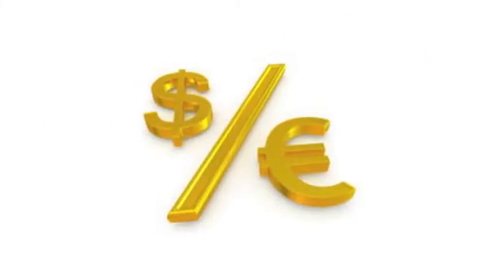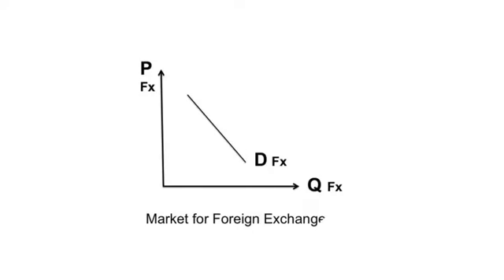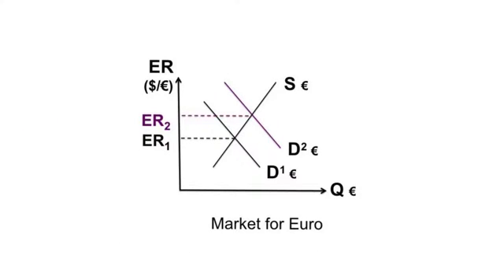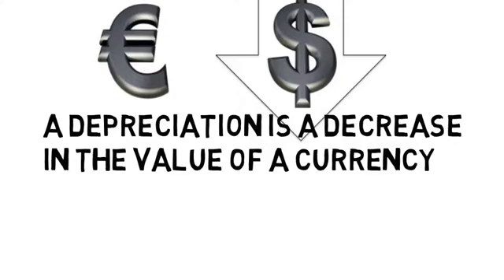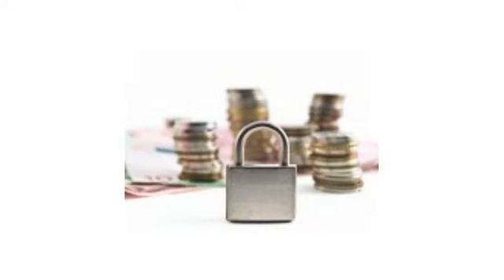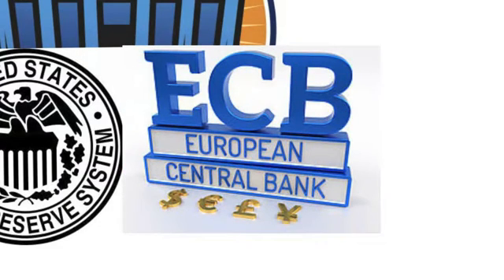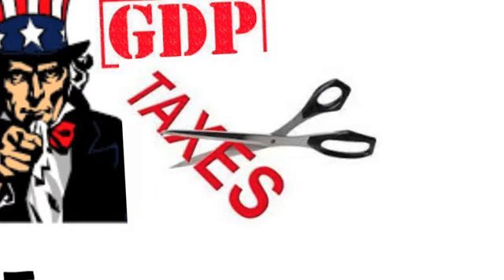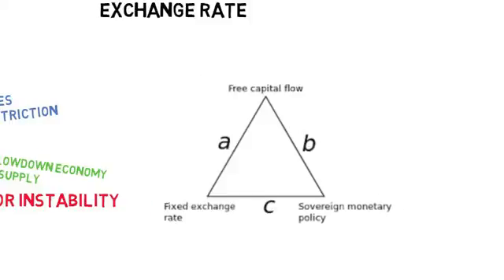Nobel Prize for Robert Mundell's Analysis